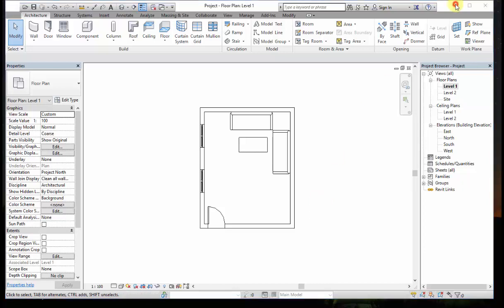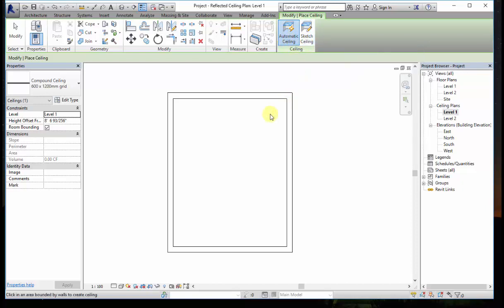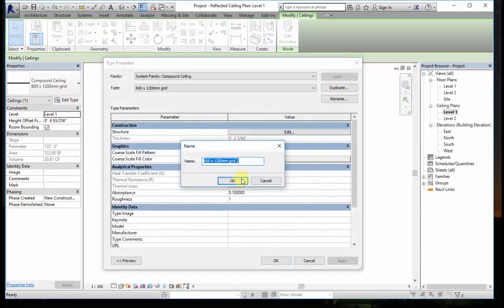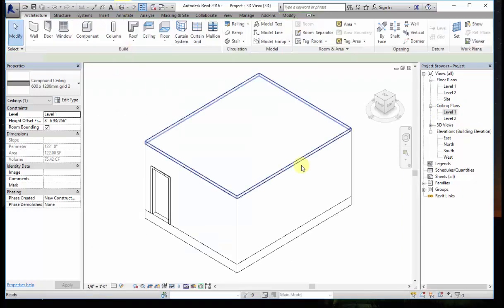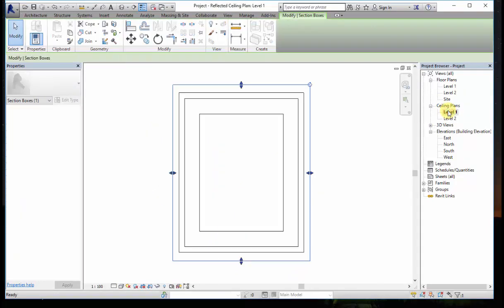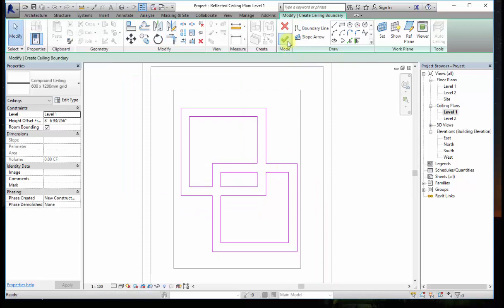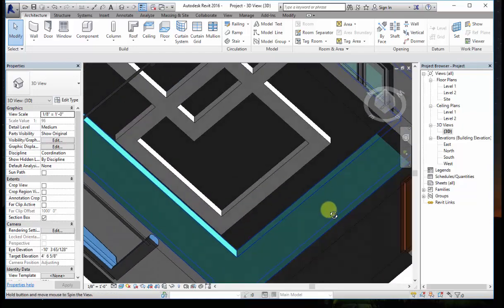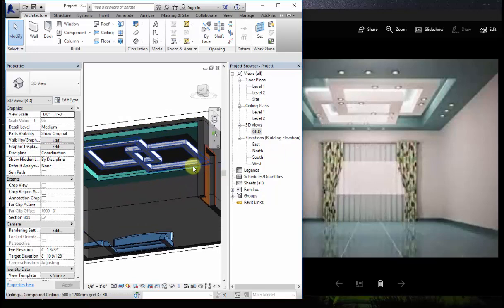Revit Architecture Ceiling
Creating Ceiling